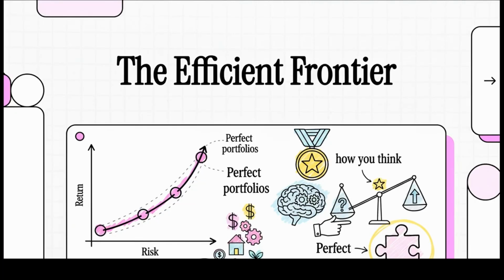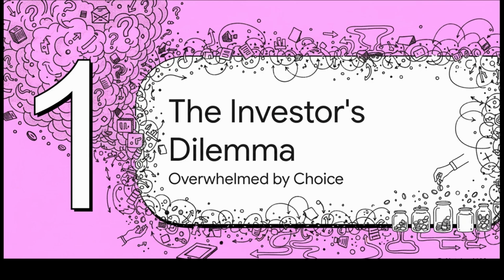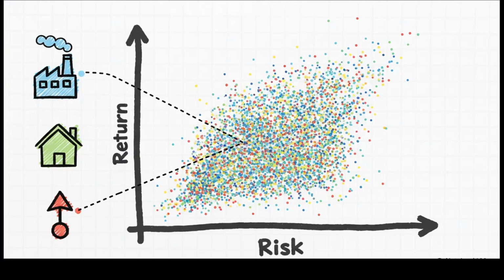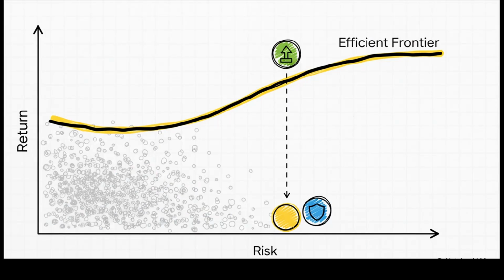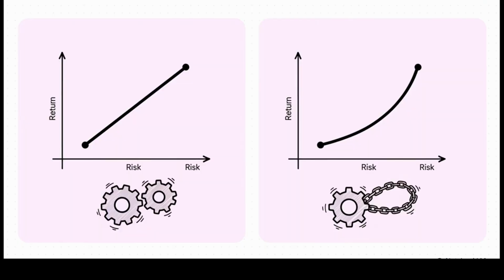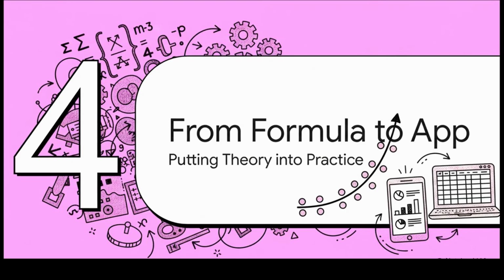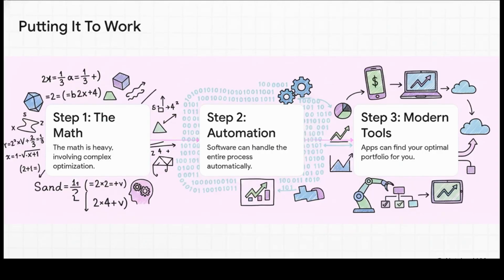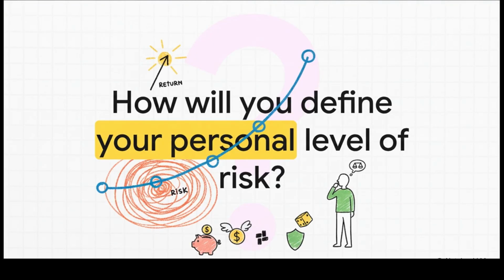Lecture 5. Constructing the Efficient Frontier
We build the efficient frontier and show how it represents the best possible risk–return combinations for a portfolio.
A channel about how to choose stocks, build an investment portfolio, and invest without chaos or stress.
Here you’ll find:
* Educational videos for beginner investors
* Simple explanations of key financial metrics (P/E, ROE, dividends, etc.)
* Tips on risk management
* Tools and approaches used by experienced investors
We also show how to use our stock analysis app: comparing companies, checking financial performance, and building portfolios tailored to different goals and strategies.
Our mission is to make investing clear, logical, and accessible.